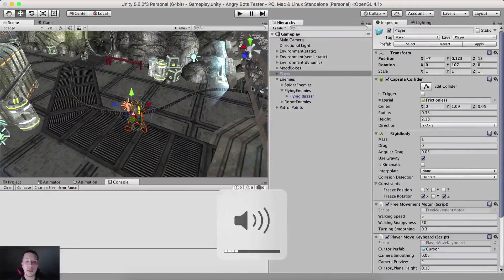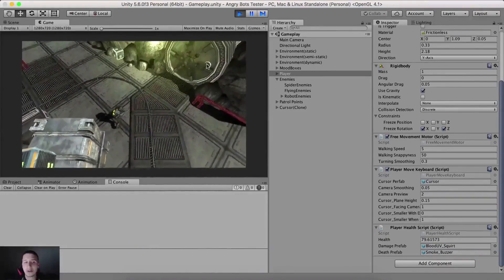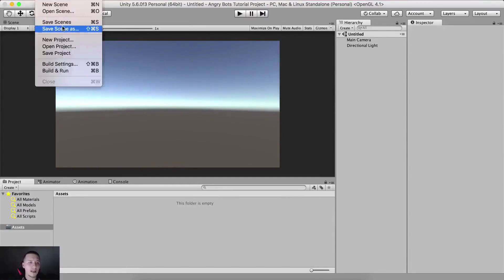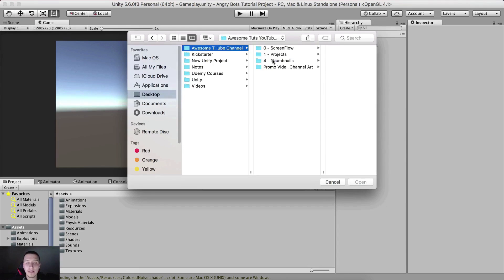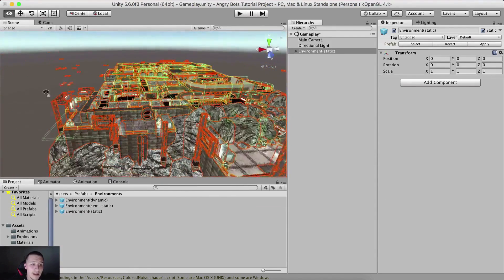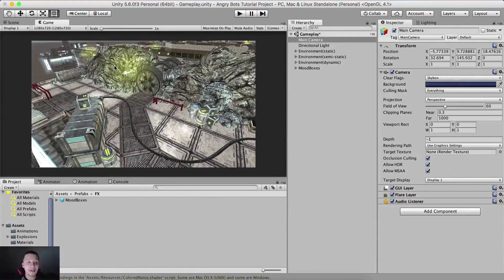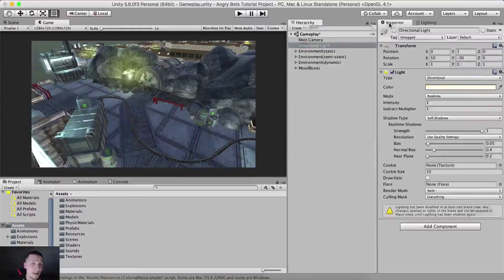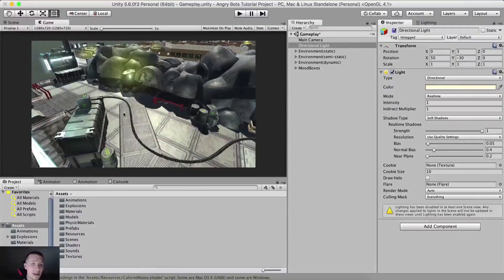1 - Angry Bots - 3D Shooter Game - Game Intro, Skyboxes And Directional Lights